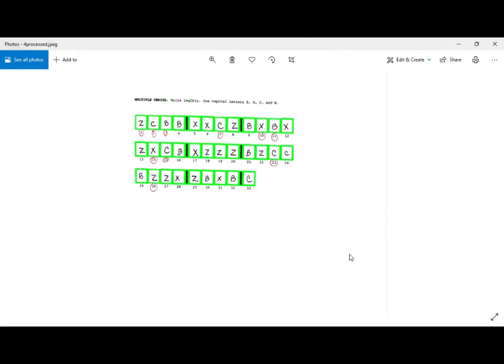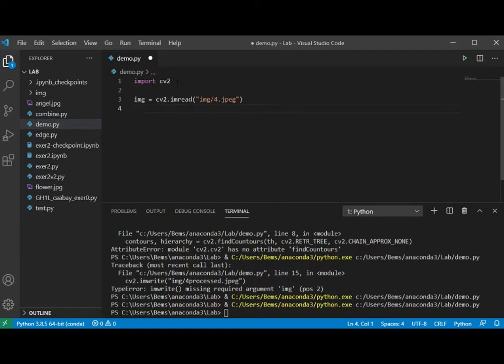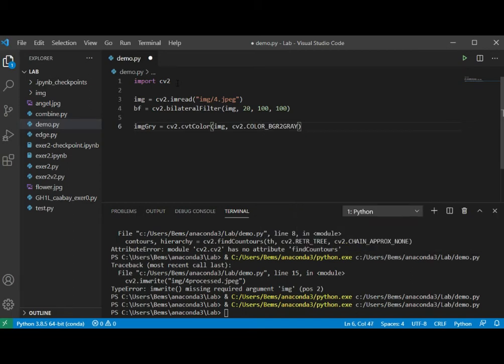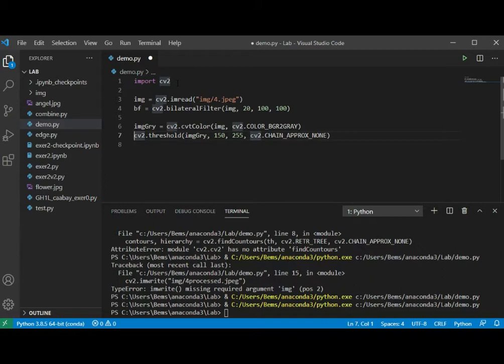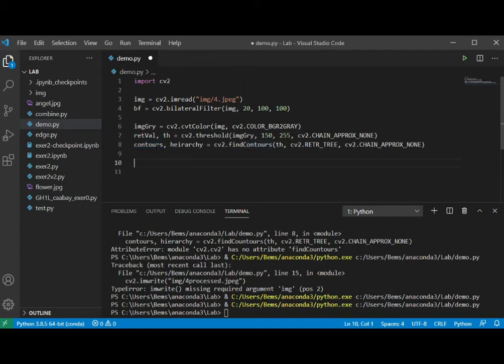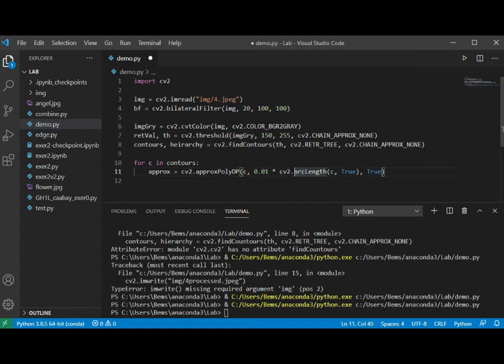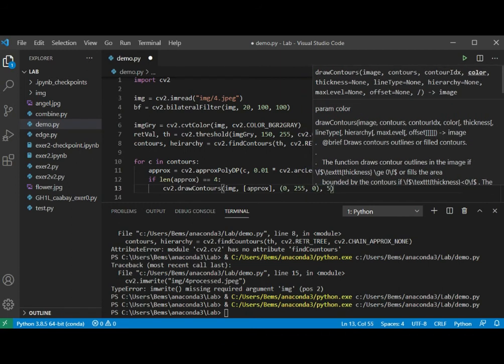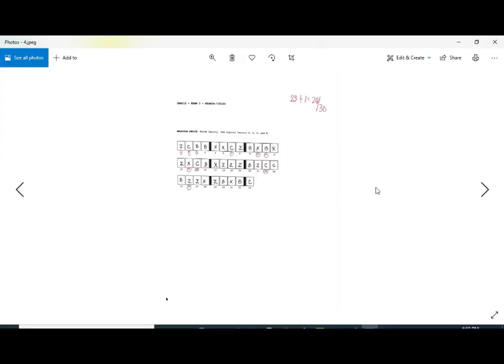Detecting Edges and Selecting Squares